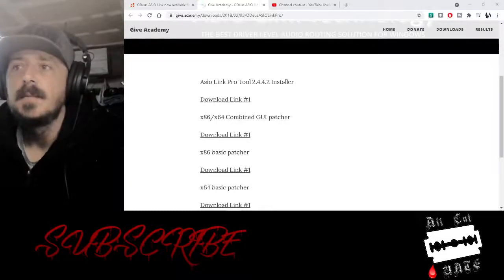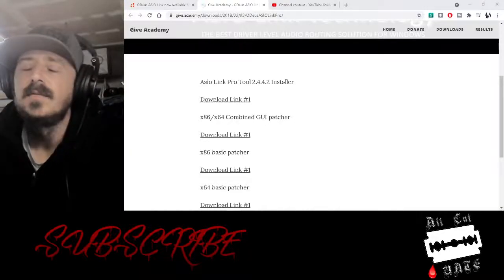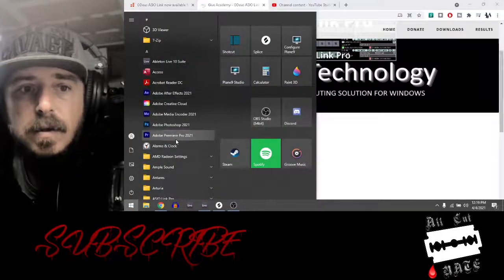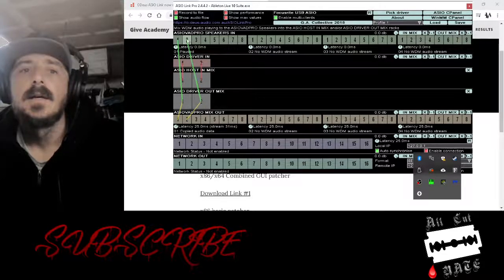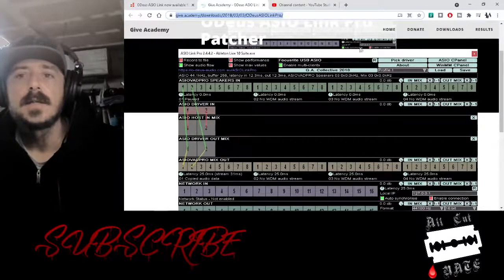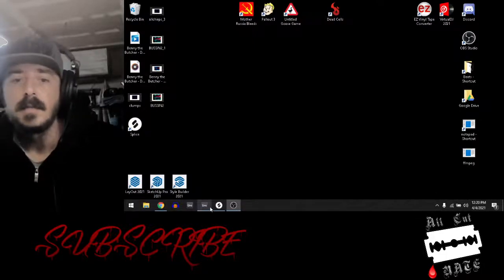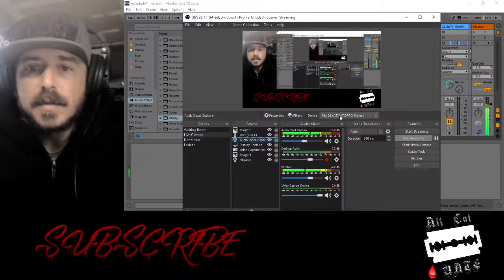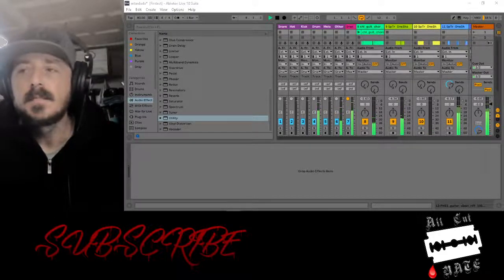ASIO LINK PRO Setup Tutorial - Stream Your DAW audio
and I'll love you forever"

MAKE SURE TO SELECT THE CORRECT PATCHER FOR YOUR SYSTEM
x64 or x86

*** sometimes when rebooting Windows 10, it does not perform a complete restart. It's recommended that you shut the computer all the way off and then power back on as opposed to hitting restart***

Free for non-commercial use only, ya herd me
Produced by All CUT Nate |